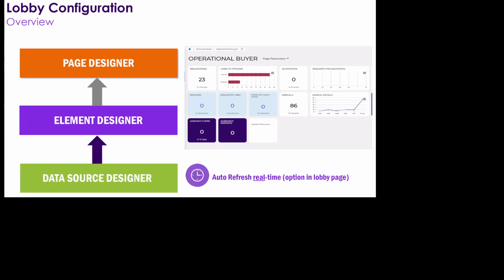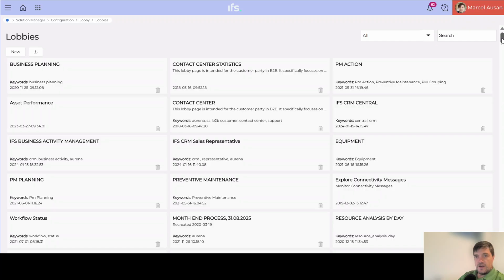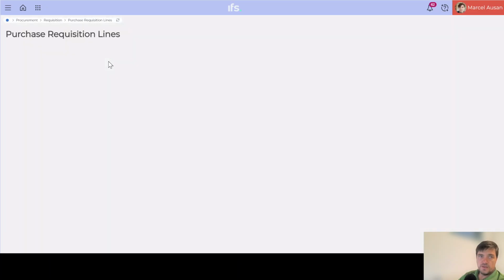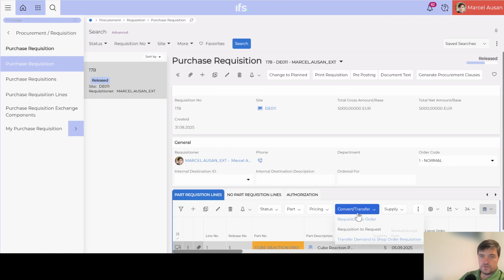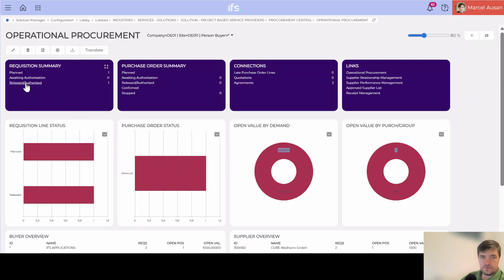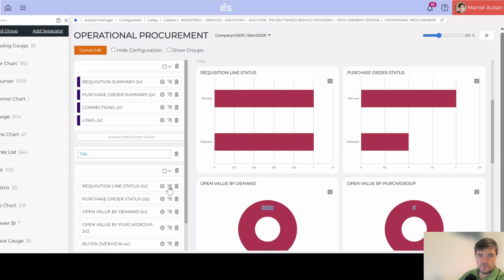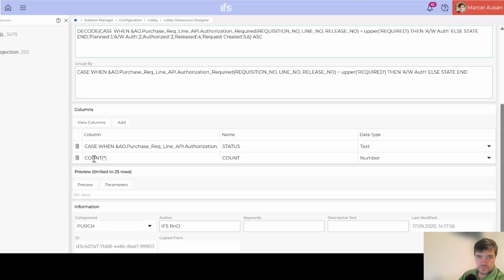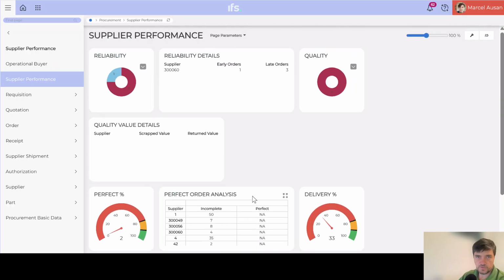IFS Lobbies Overview - focus on Industry Lobbies (TECH 08)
Overview of IFS Lobbies.